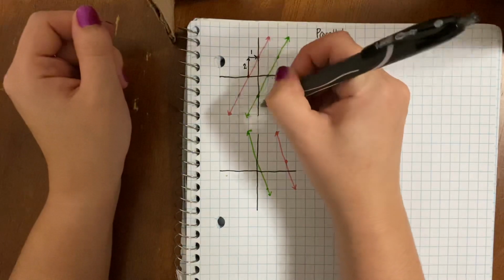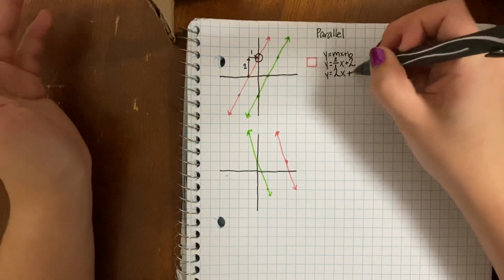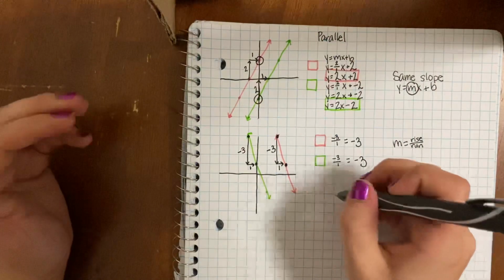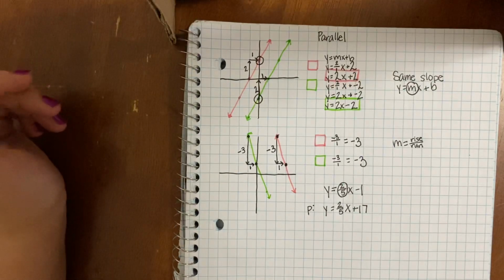Parallel Slopes (P Summary)